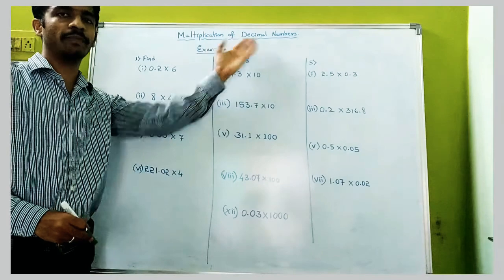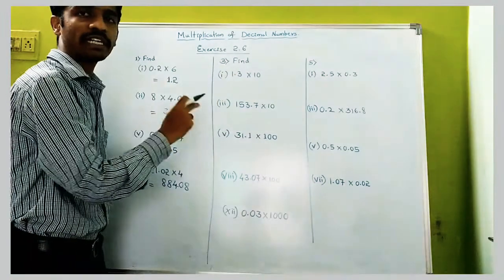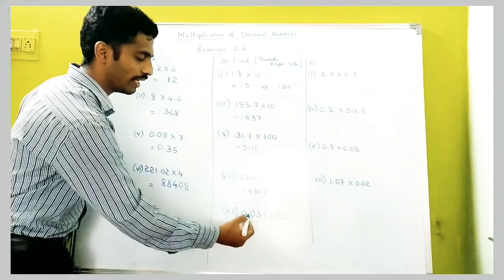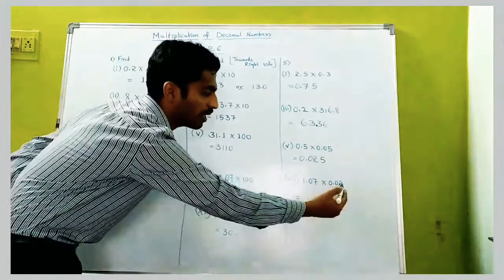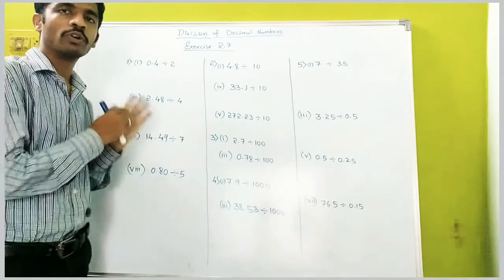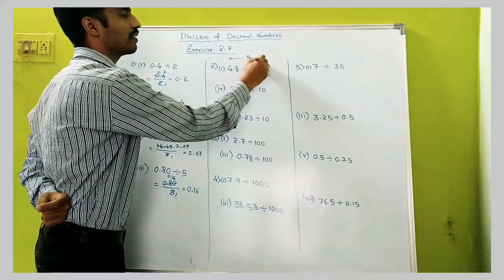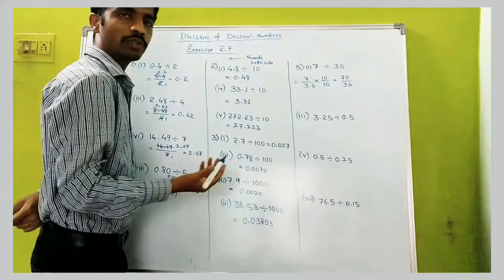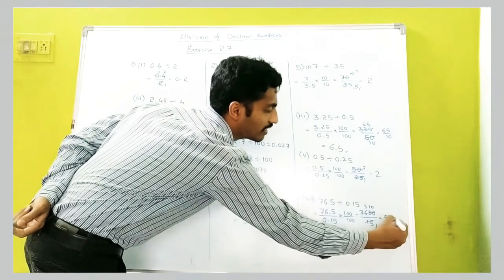7th std. Mathematics Chapter - Fractions and Decimals (Part VI)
For all solution of this chapter
Click on below link to download PDF